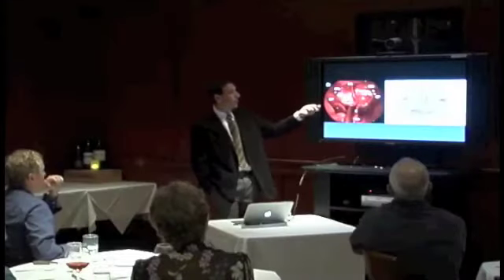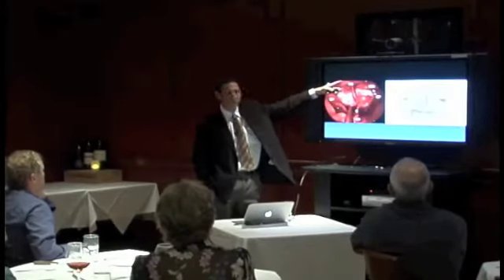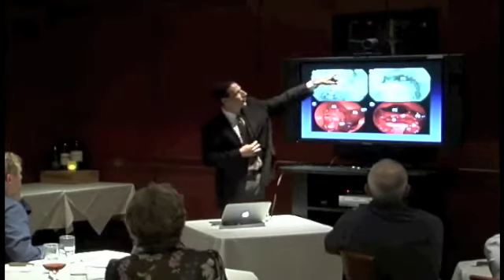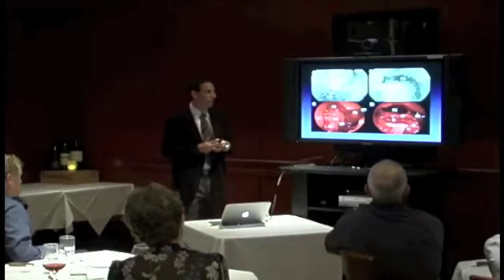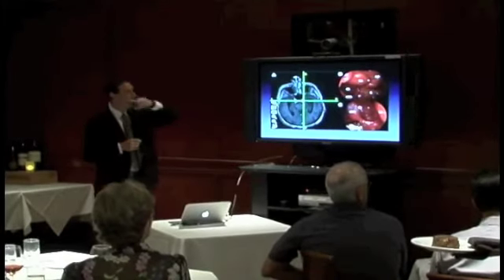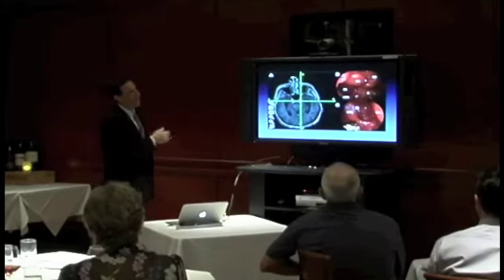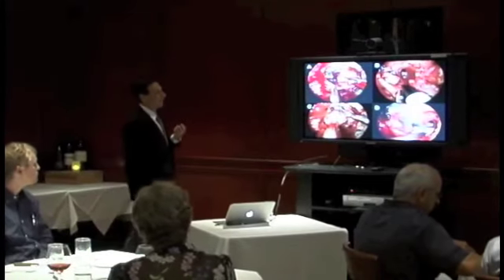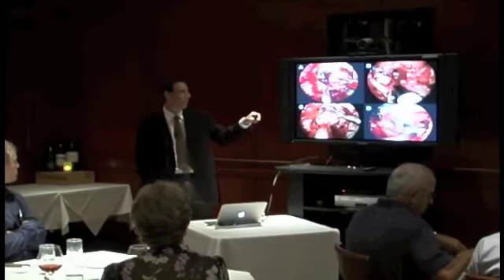Advancements in Endoscopic Surgery - 6 of 10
Melvin Field, M.D. with Orlando Neurosurgery speaks on "Advancements in Endoscopic Surgery of the Skull Base, Paranasal Sinuses, and Posterior Fossa."